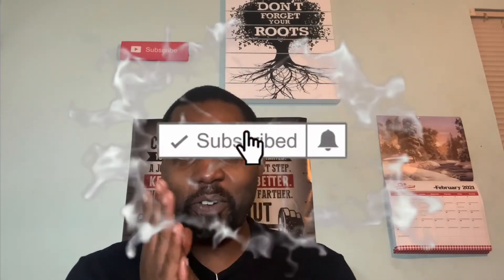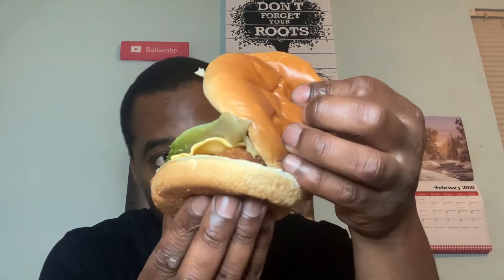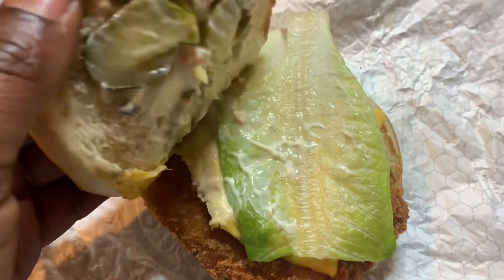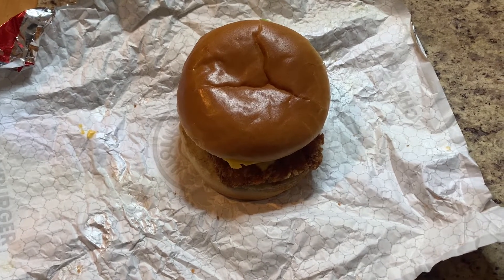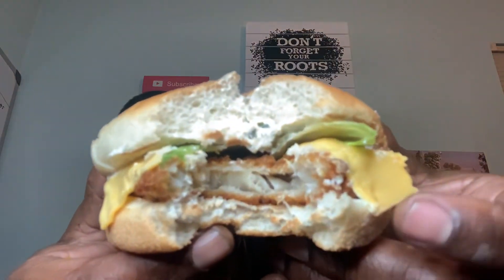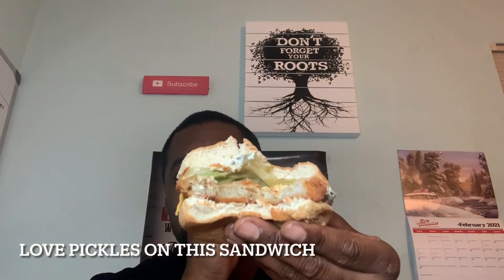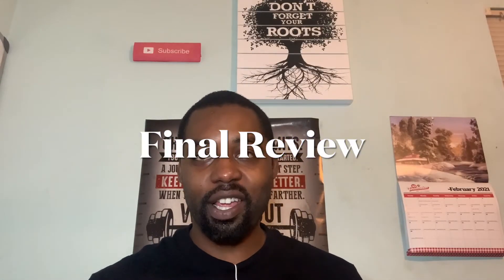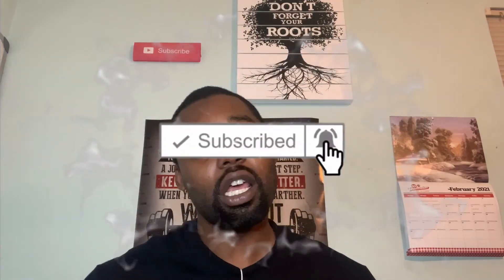Wendy's® Crispy Panko Fish Sandwich Review! 🏔️🐟🥪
Today I went to Wendy's. I went there to do the Wendy's® CRISPY PANKO FISH SANDWICH Review. This is a New Fish Sandwich made with Alaskan Pollock. The Sandwich was just released nationwide. Come see my Full Reaction. I hope you Enjoy!